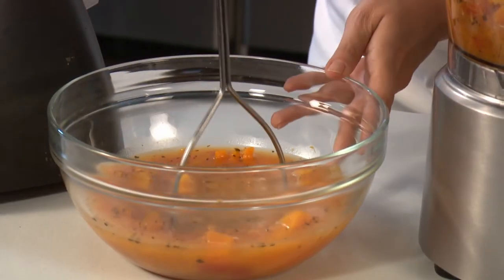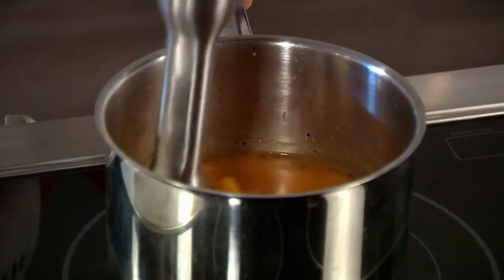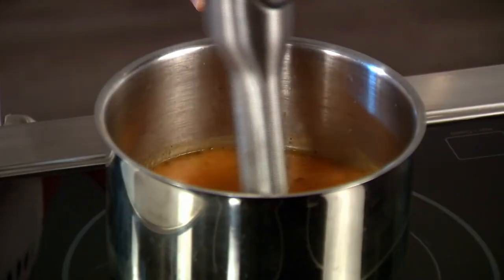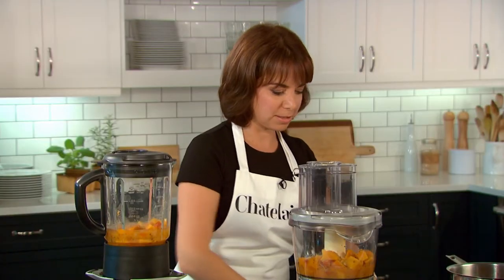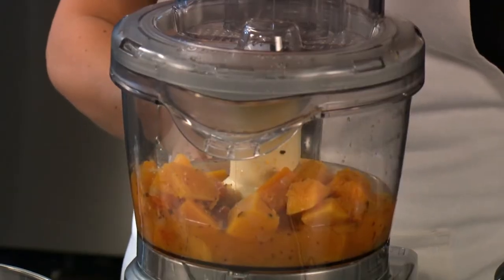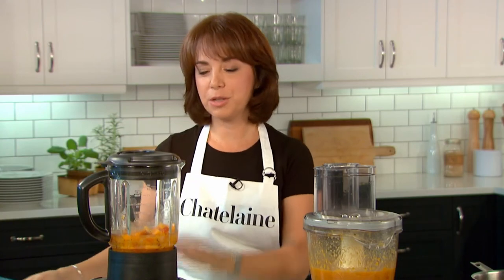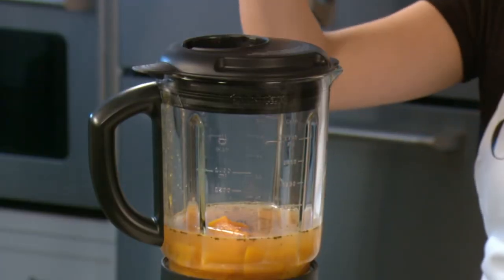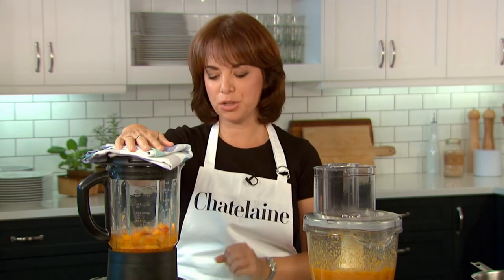How to blend and puree soup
From chunky and rustic, to smooth and silky, we have the four best ways to puree your soup this season.